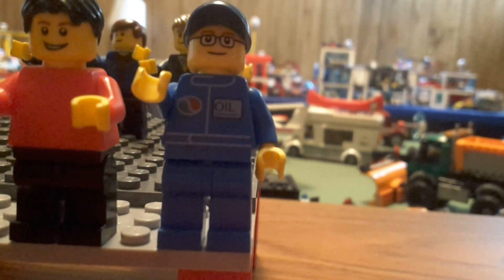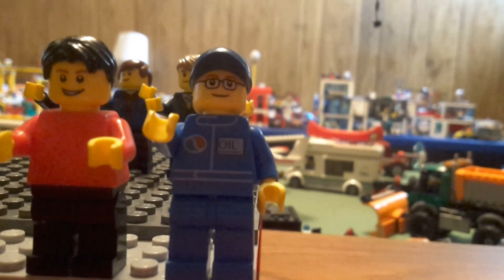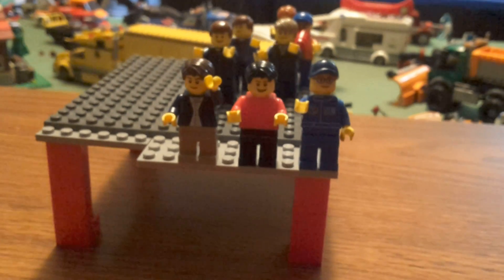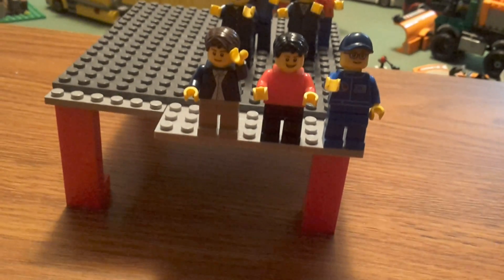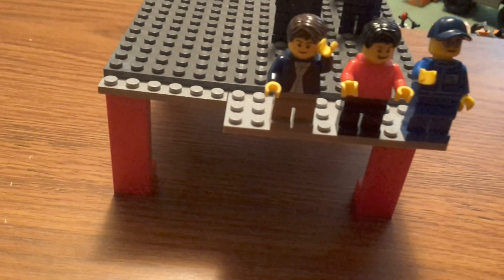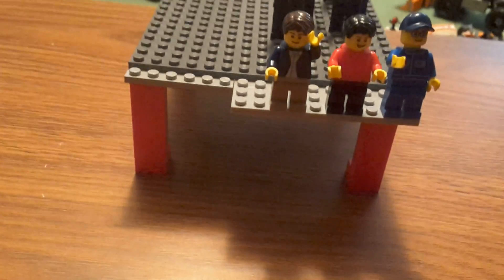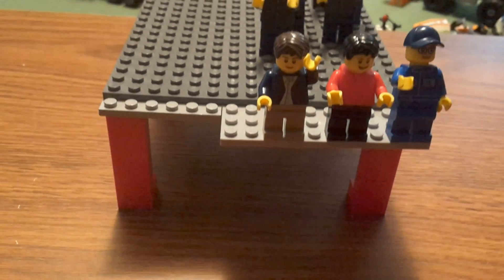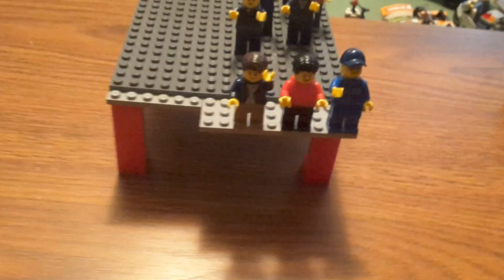Sig fig update 2.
I have added 2 more sig figs to my city. I do not do sig fig trades. My next video will be a Lego haul. Try to guess what set it got in the comments.